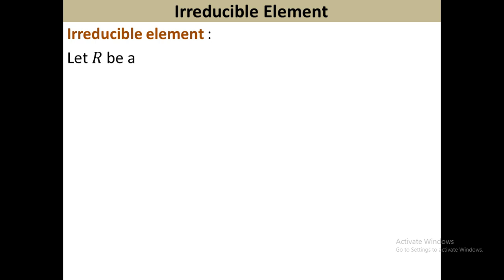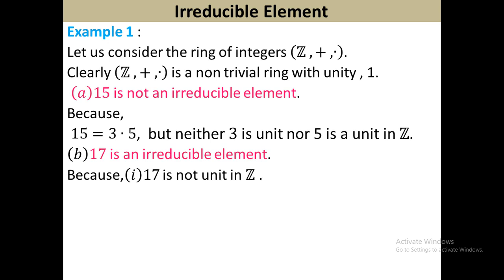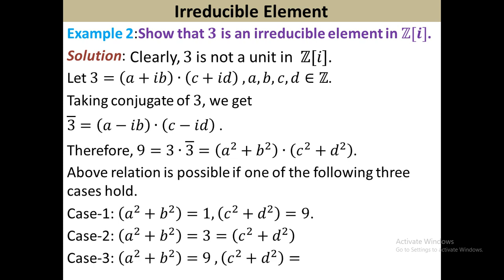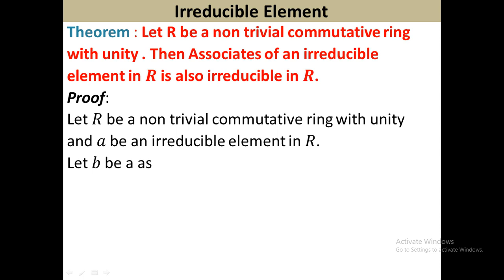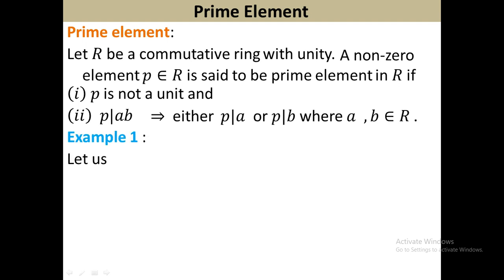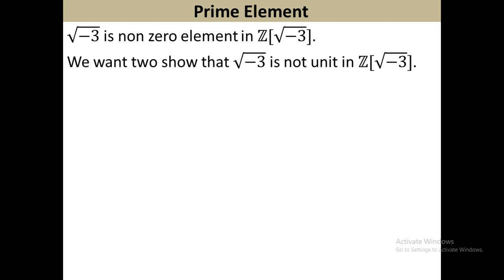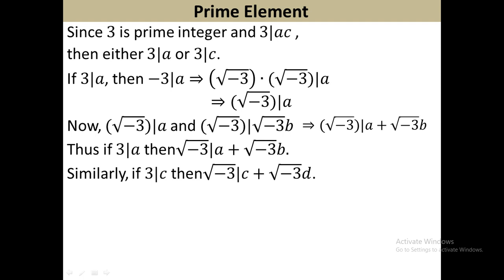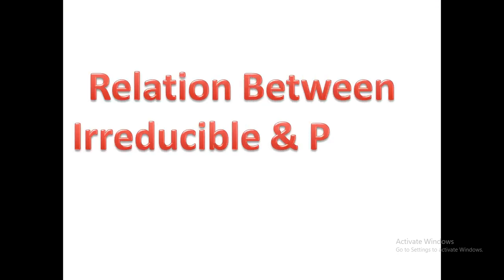Divisibility in Ring : Part-4_Irreducible Element & Prime Element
Divisibility in ring is an important part of Ring theory. Here I discuss irreducible element and prime element with examples. This is Part-4 of “Divisibility in Rings”.Bengali version of same video is also in my channel. The link is :Divisibility in Ring : Part-4(In Bengali)_Irreducible Element & Prime Element
There are other parts of “Divisibility in Rings”.
Links of those videos are